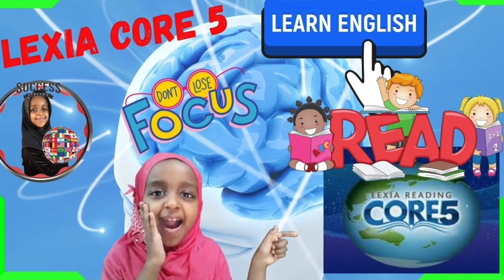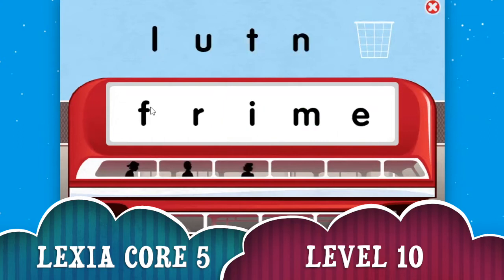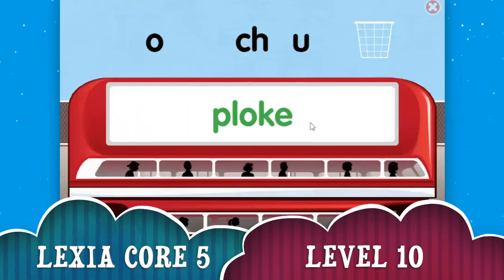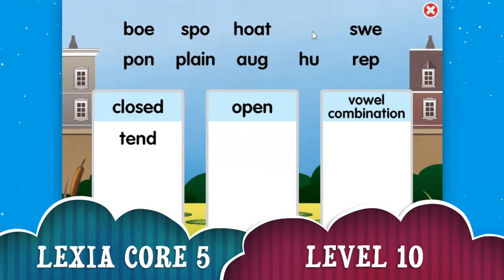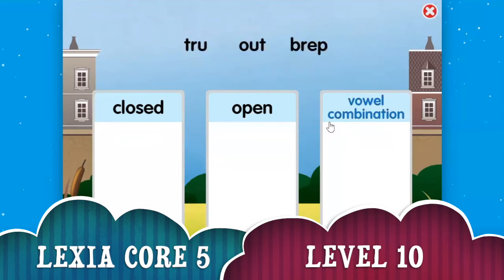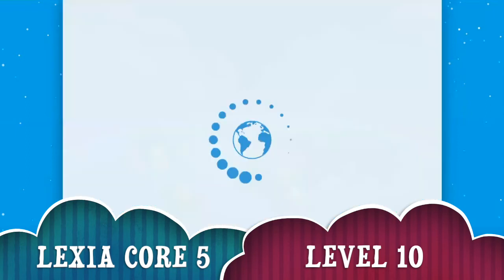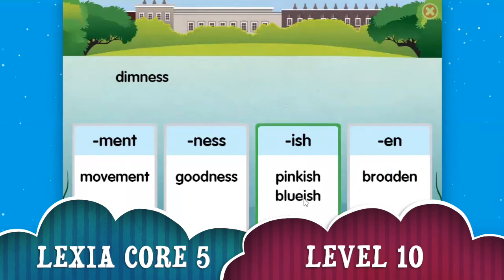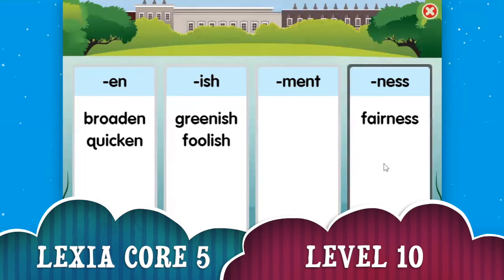Lexia core 5 | Level 10 | Mehfuz Reshid | Advanced word chains | Changing words